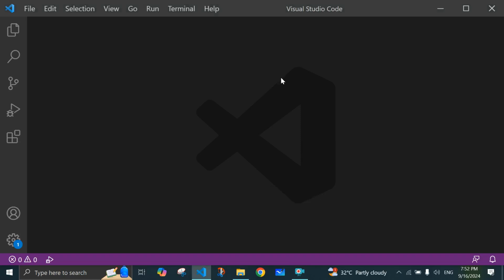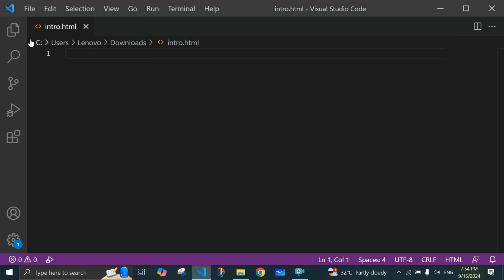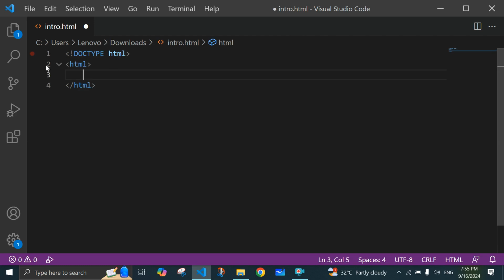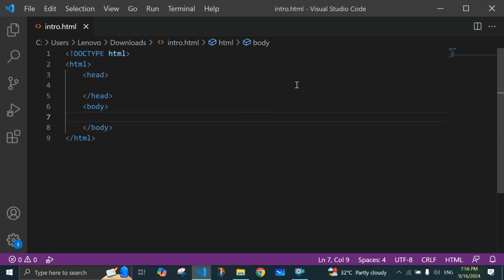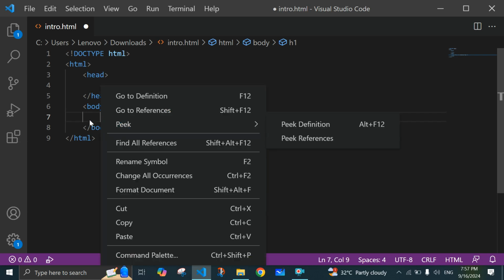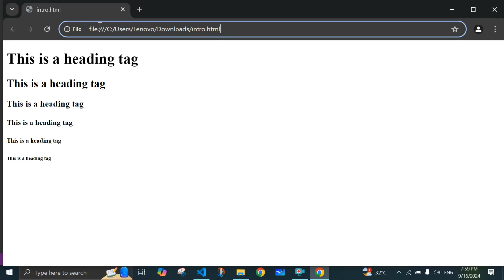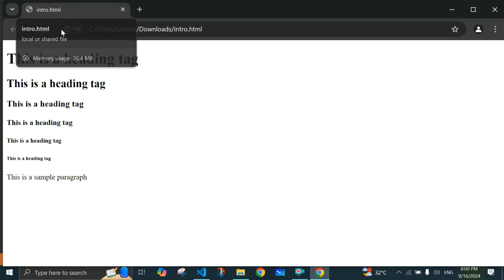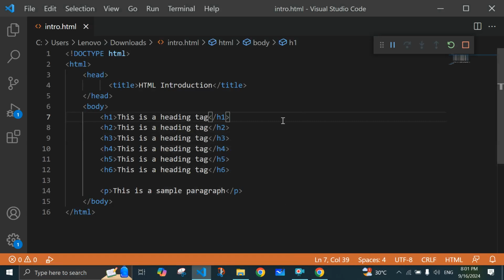Introduction to HTML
Learn the basics of HTML (HyperText Markup Language) in this beginner-friendly introduction. This video covers the fundamental structure of an HTML page, essential tags, and how they work together to build a simple webpage. Perfect for students and anyone starting their web development journey!